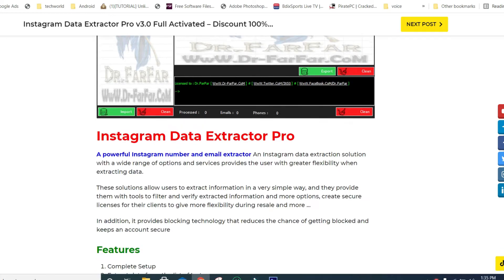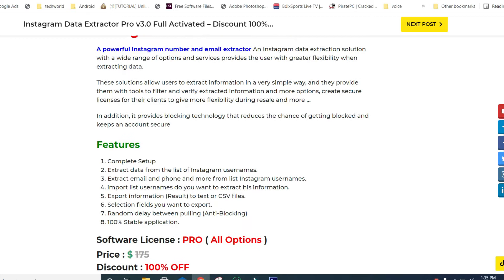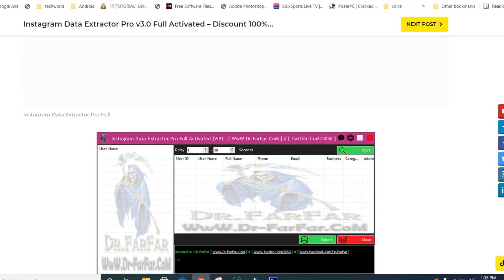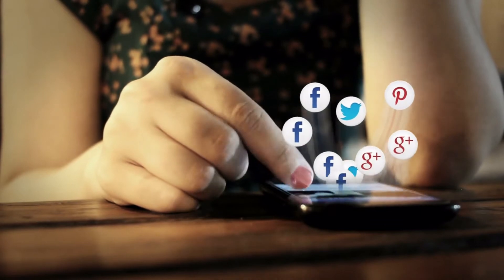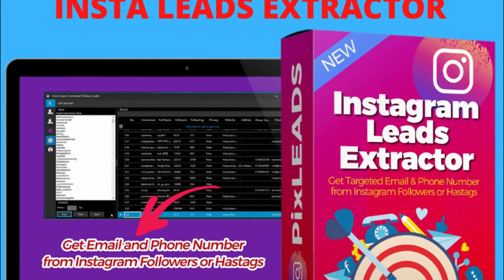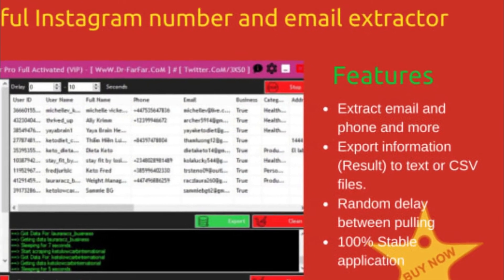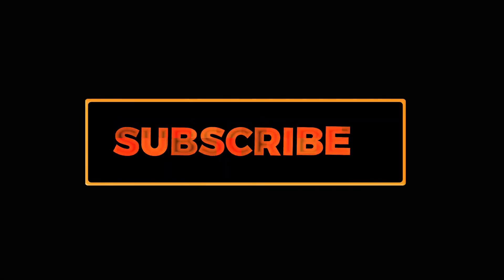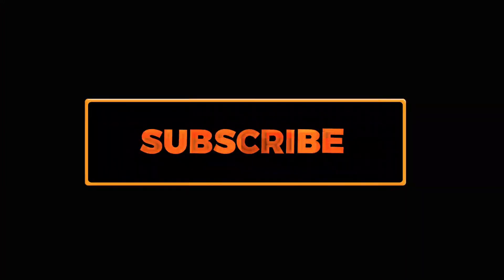Instagram Data Extractor Pro V3 Review | How to Scrape Data from Instagram 2021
Instagram Data Extractor Pro
A powerful Instagram number and email extractor An Instagram data extraction solution with a wide range of options and services provides the user with greater flexibility when extracting data.

These solutions allow users to extract information in a very simple way, and they provide them with tools to filter and verify extracted information and more options, create secure licenses for their clients to give more flexibility during resale and more